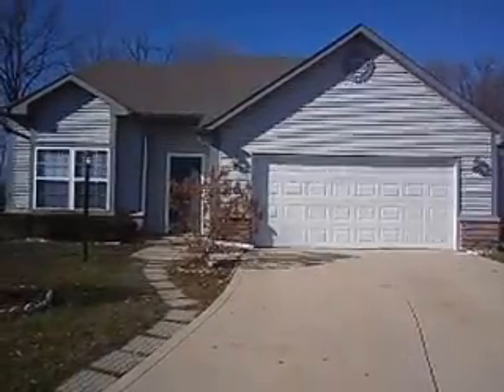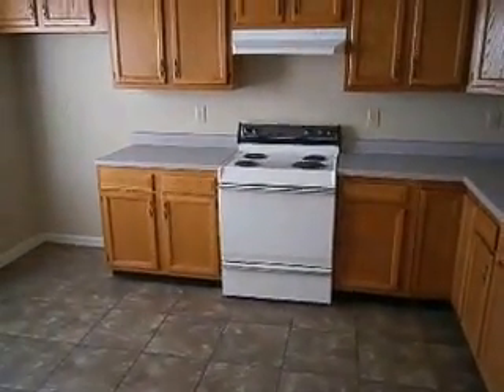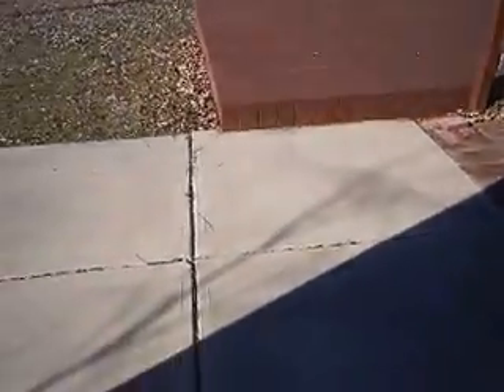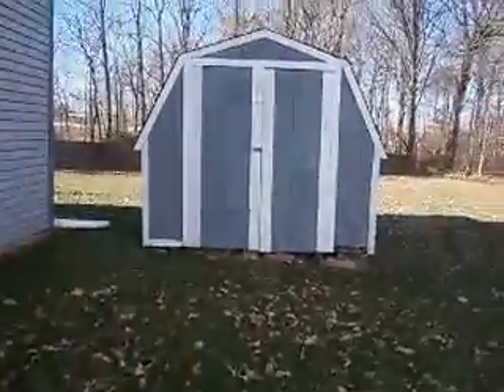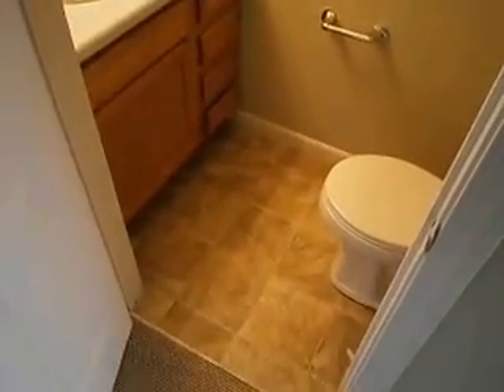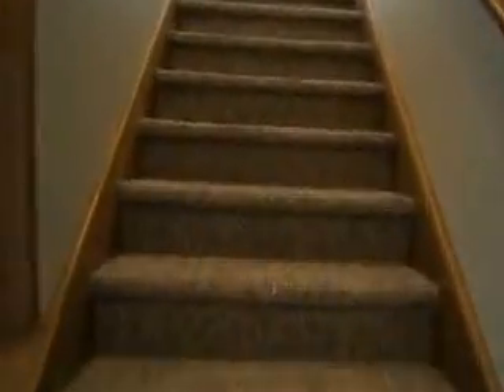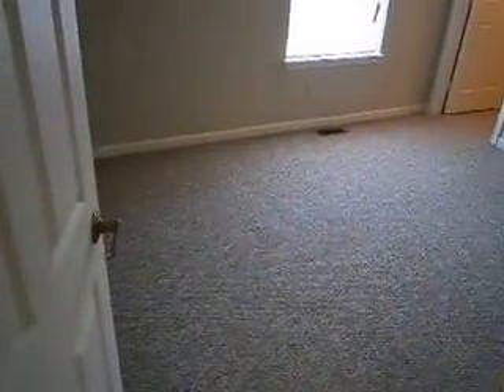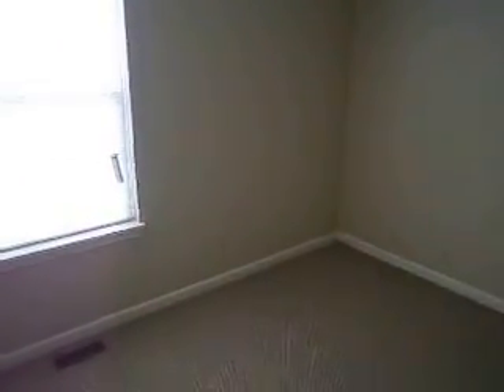7510 Blue Willow Drive, Indianapolis, IN